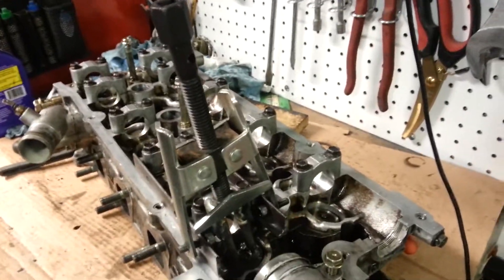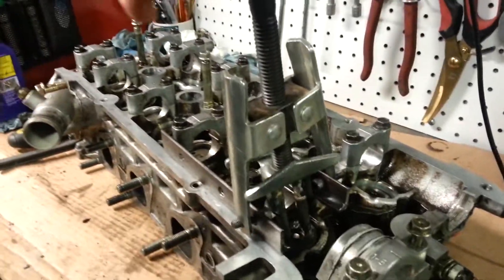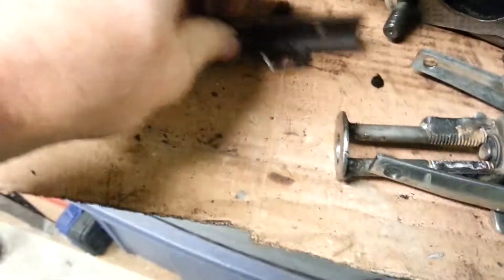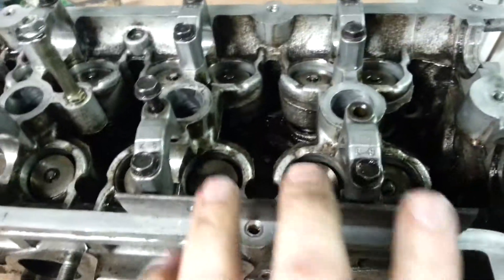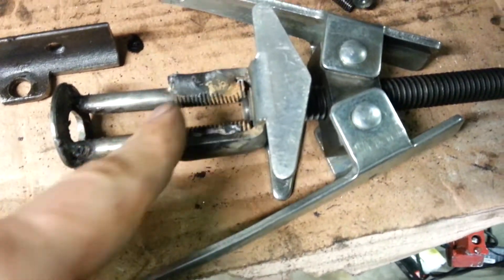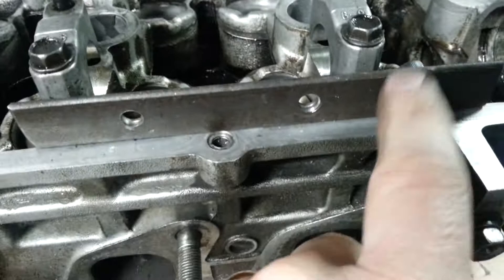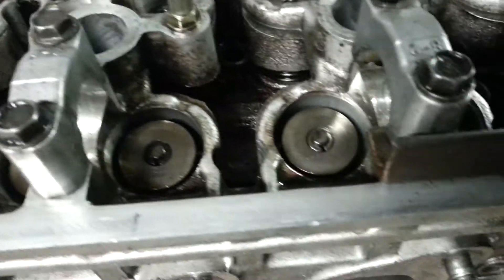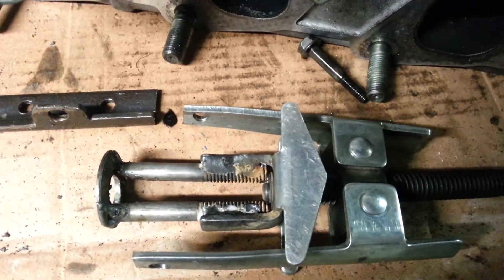Nissan KA24DE valve stem seals replacement with a custom tool. This is how I did it.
KA24DE Valve stem seal tool i made by modifying a cheap valve stem tool. The tool worked great but was very tedious. I could not find any tool to buy or rent.